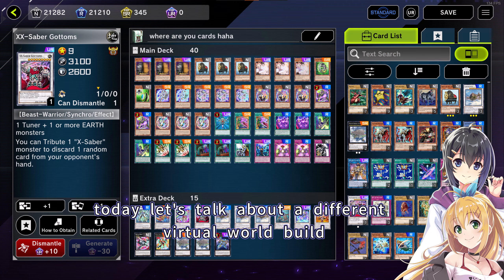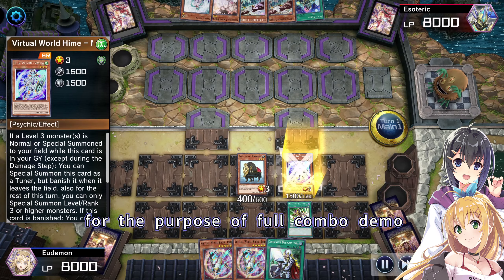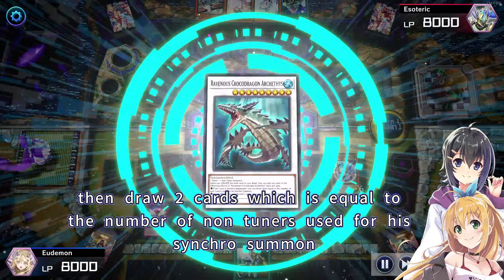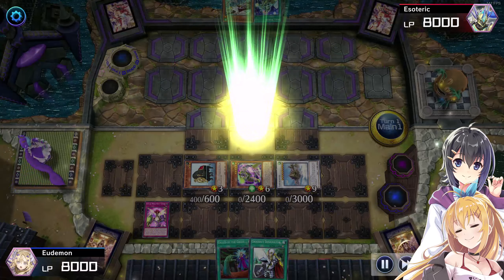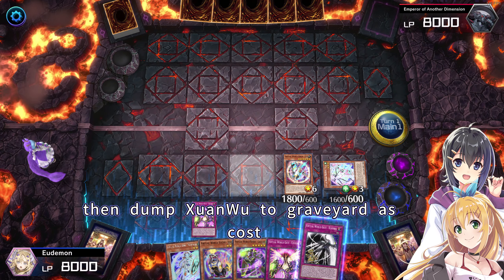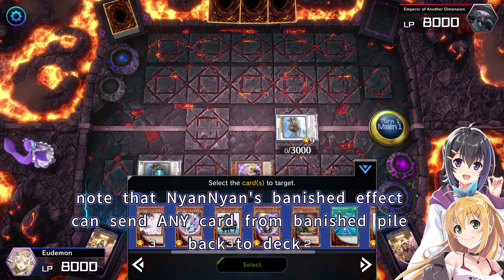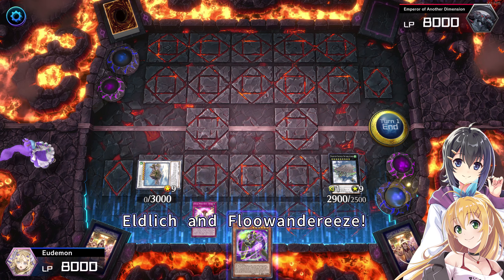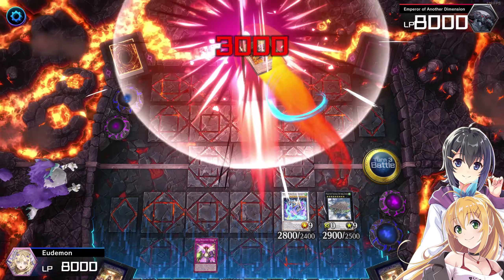VFD is Dead! Follow me!! | Virtual World hand destruction - Gottoms | YuGiOh Master Duel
eudemon RIP True King of All Calamities

00:00 intro
01:00 pharaoh start
03:46 no pharaoh
05:57 weakness